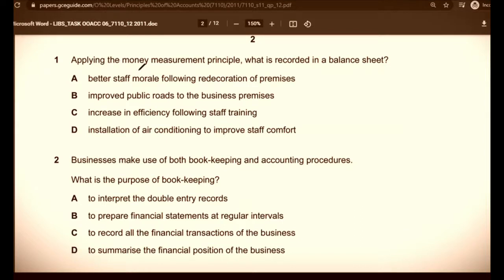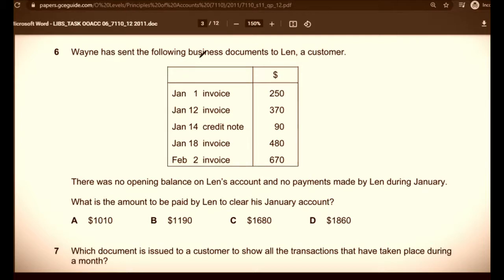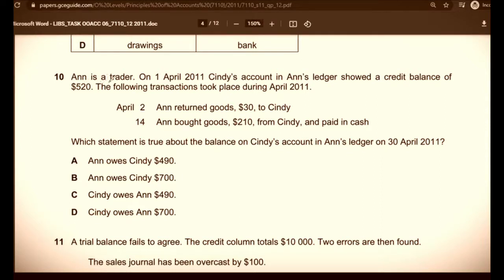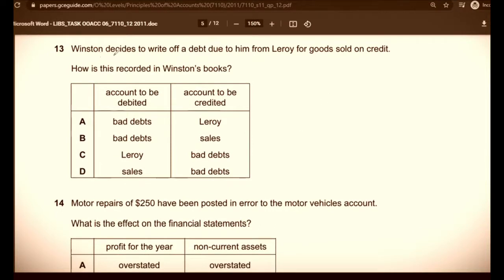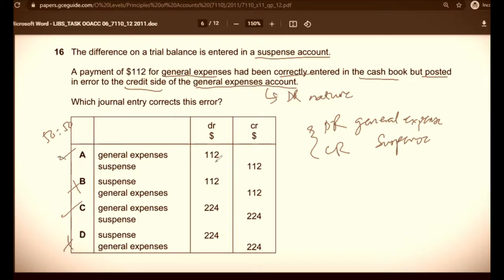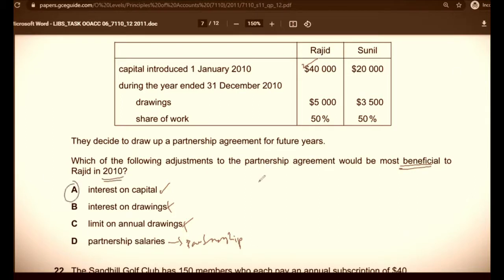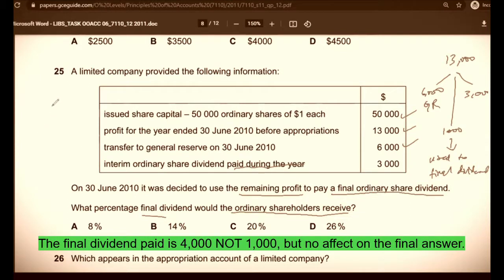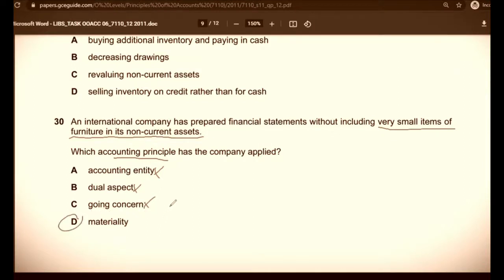GCE 7110/7707 POA MAY/JUN 2011 Paper 12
This is a video where paper 1 of principle of accounts for GCE has been solved, hope you find this helpful.